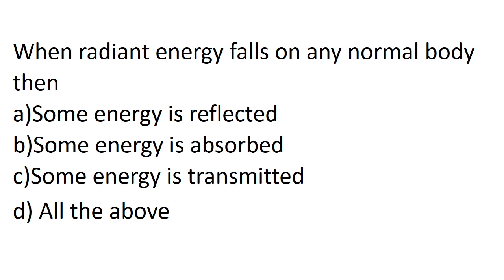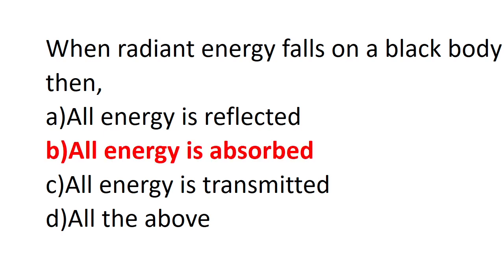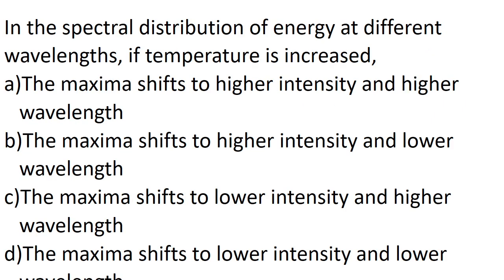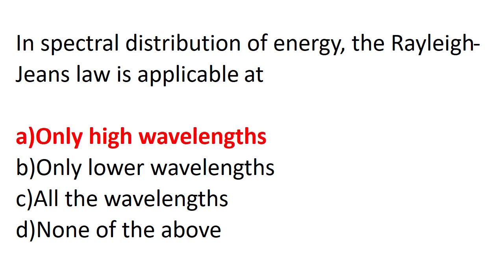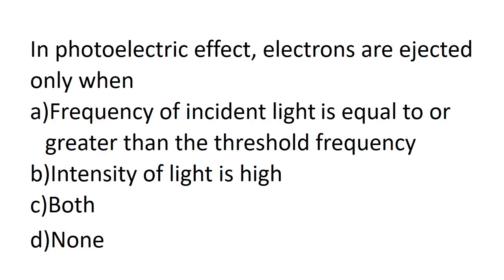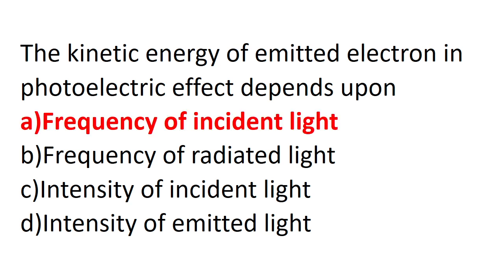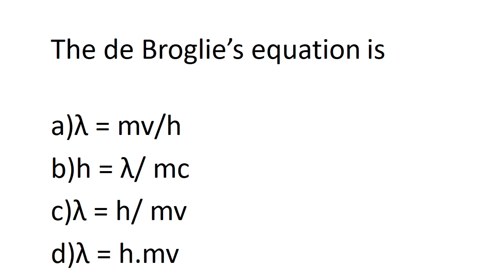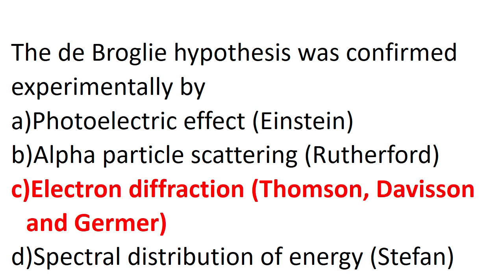Important MCQs on Atomic Structure Part 1